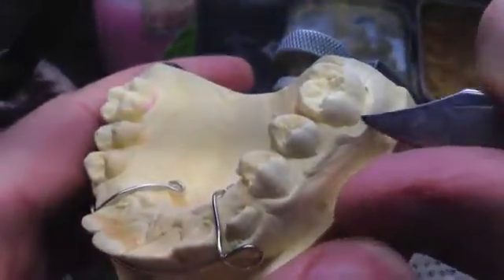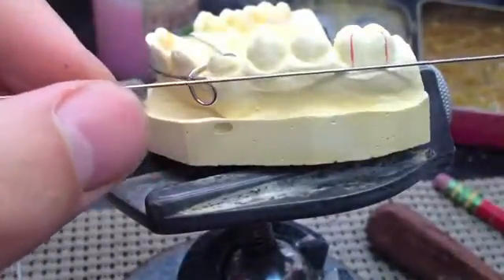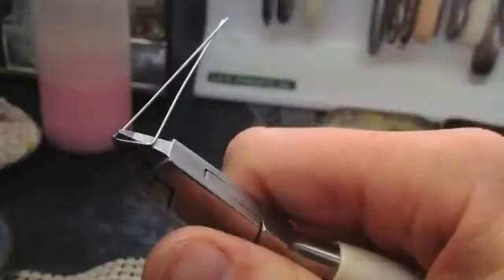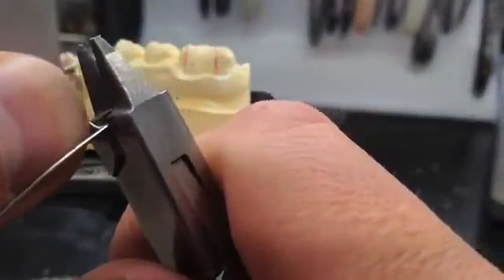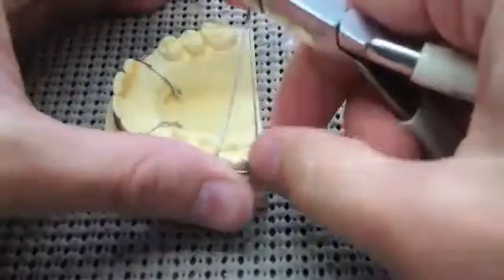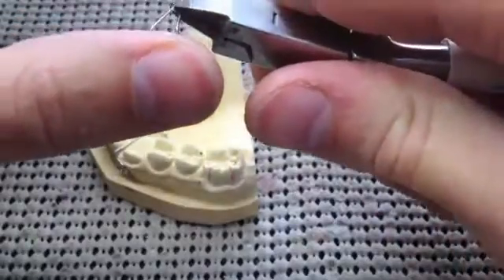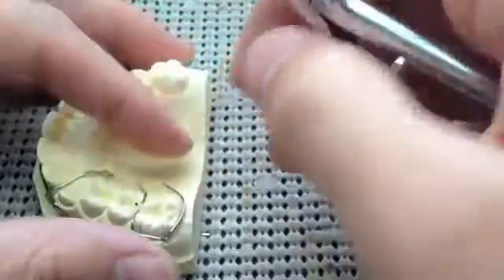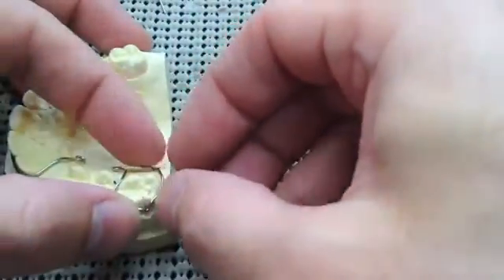مهارات طب الأسنان .........(Adams Clasps) كيف يتم عمل ضمة أدمز